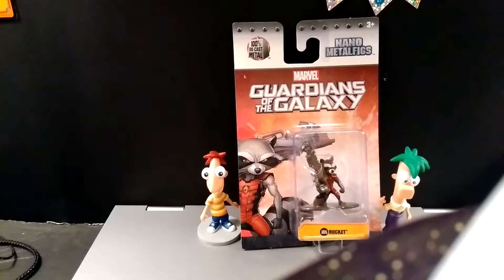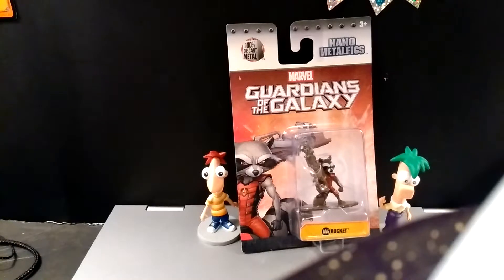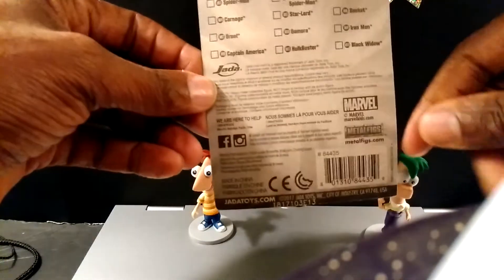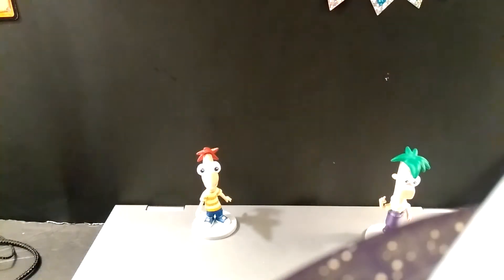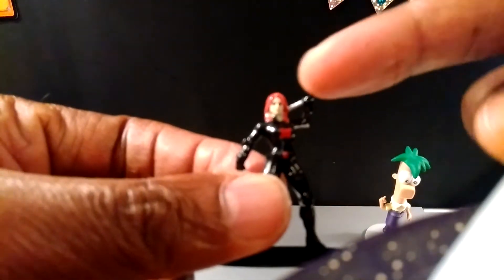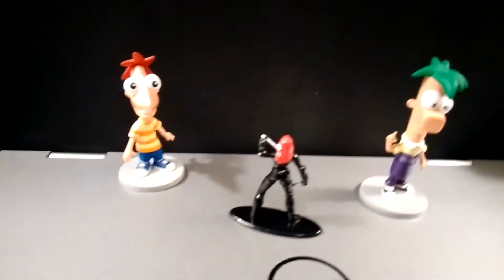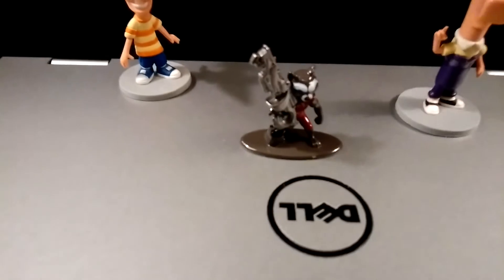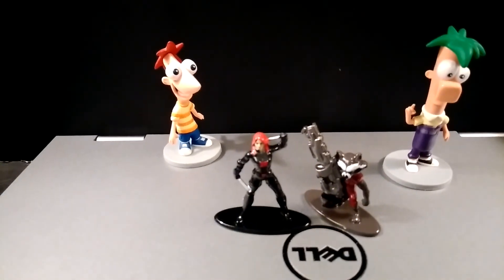100% Die-Cast Metal By Jada Marvel